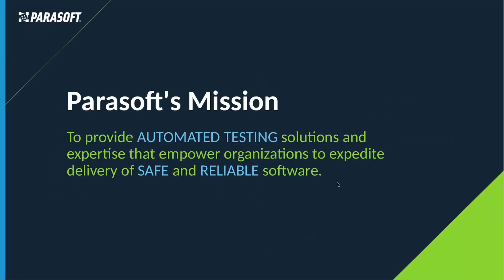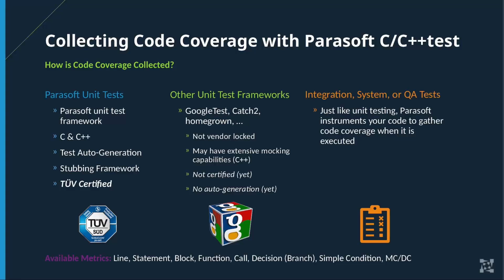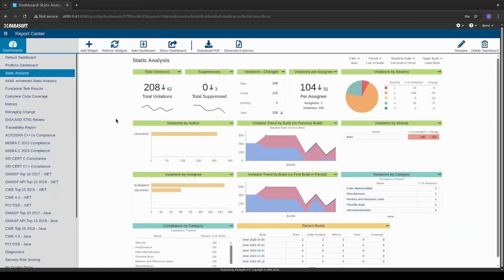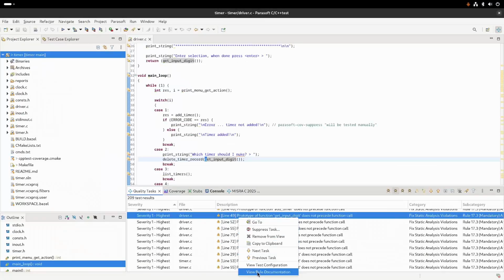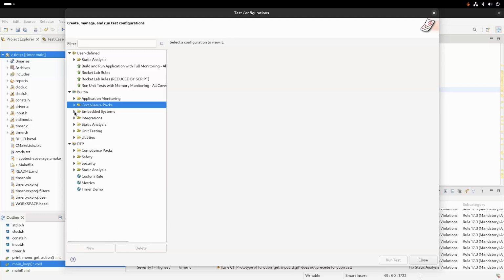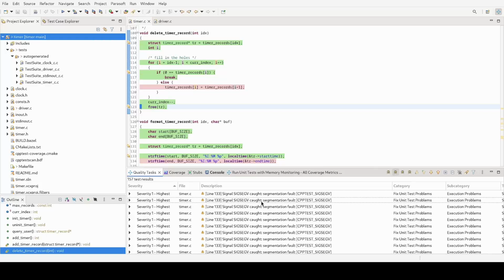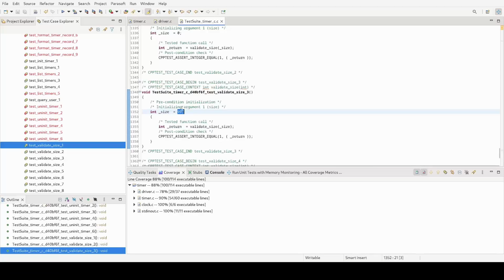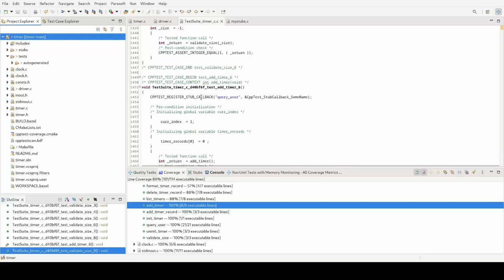Parasoft C and C++ Software Testing Demo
00:Discover how Parasoft C/C++test empowers development teams to deliver safe, secure, and reliable code by integrating comprehensive testing practices into their workflows.

In this video, you'll learn how to:

• Detect defects early in the software development lifecycle (SDLC) to reduce costs and improve quality.

• Achieve compliance with industry standards through static analysis, unit testing, and structural code coverage.

• Seamlessly incorporate testing into your CI/CD pipeline, enhancing your Agile DevOps processes.

Whether you're developing safety-critical embedded systems or aiming to elevate code quality, Parasoft C/C++test provides the tools and insights needed to streamline your testing processes and meet compliance requirements.

PRODUCT TOUR | Take a Tour of Parasoft C/C++test

CHAPTERS
00:00:00 Introduction
00:01:12 Product SDLC Integration
00:02:21 Product Overview
00:08:33 Reporting & Analytics
00:12:26 Static Analysis for C/C++
00:19:11 Structural code Coverage
00:22:20 Unit Testing
00:29:07 Stubbing
00:32:50 Conclusion